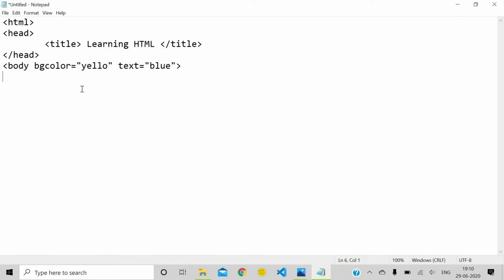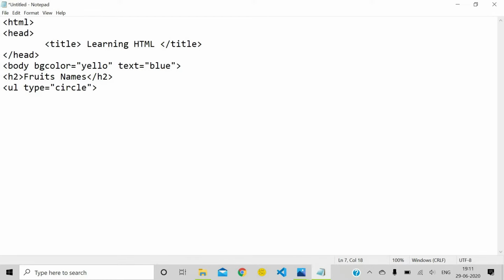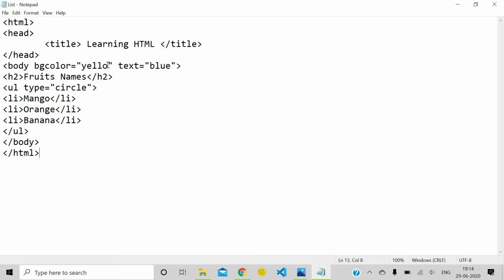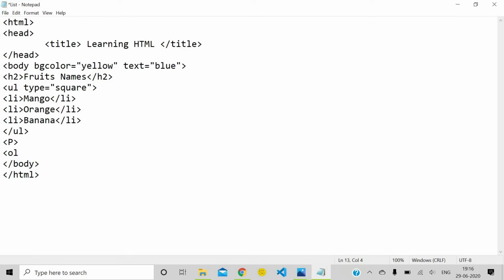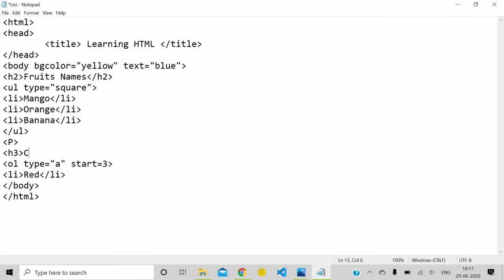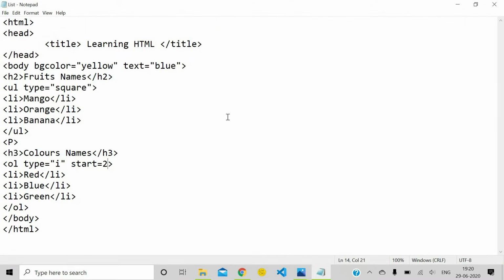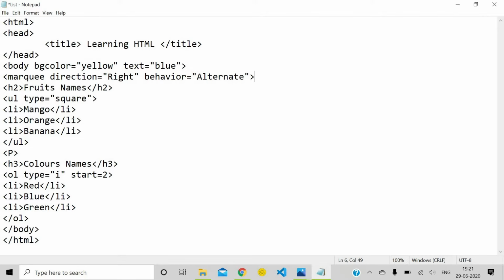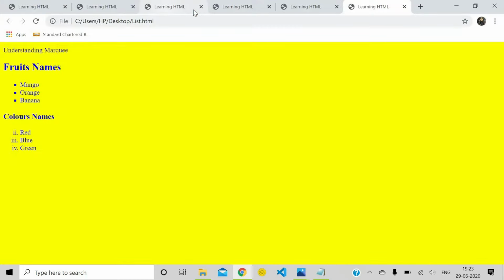List and Marquee Tag in HTML (Practical)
Concepts explained :-
1) List
2) Marquee tag